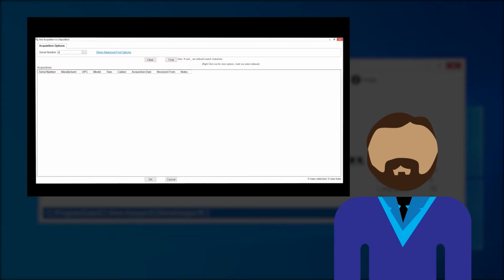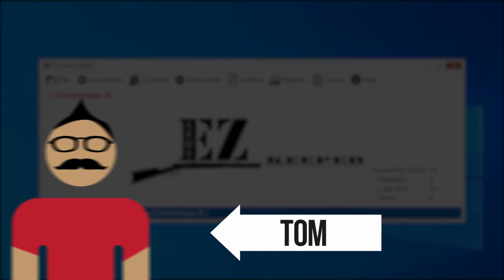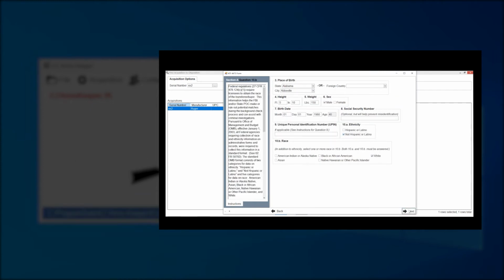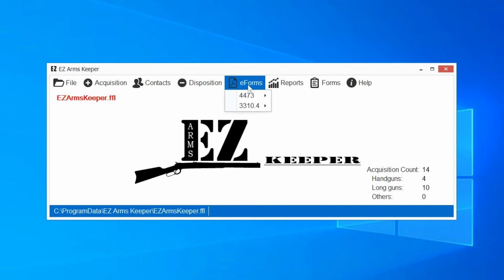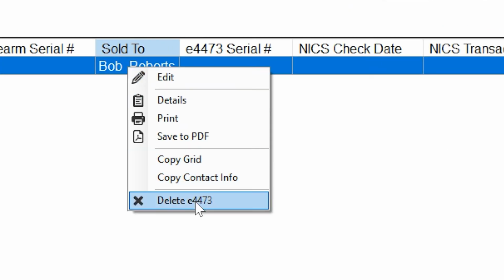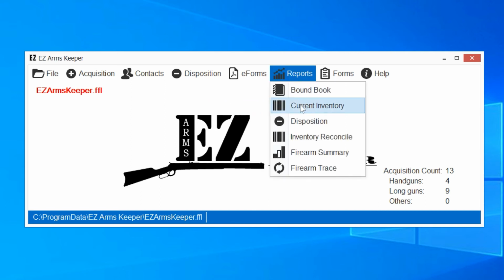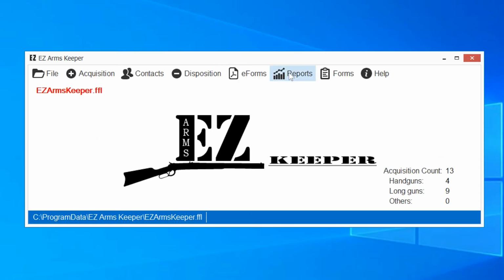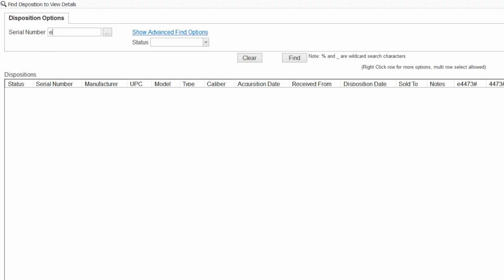Dealing with Partial e4473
We are going to discuss how to remove a partial e4473s.
By default the electronic 4473 feature is enabled.  If one starts a e4473 and immediately cancels out of it, the firearm is not transferred.   If one wanted to buy a firearm, but halfway through filling out the electronic 4473 one changes one’s mind the firearm in question is in limbo.
This is how to fix the problems created by these issues.
Go to eForms - 4473 - Edit e4473 Form. Enter the firearm serial number of the serial number in question.  Click Find.  Select the row in the grid.  Right click the selected row in the grid.  Select Delete e4473.
For the issue of not activating eForms, we are going to Click Transfer Firearm(s).

If we click on Reports - Current Inventory the firearm is no longer in inventory.
For the issue of uncompleted e4473’s we are going to Click Return to Inventory.
If we click on Reports - Current Inventory, we can see that the firearm in question is now back in inventory.  We can also do a disposition search and see that the disposition that was canceled is still there, however in a void status which is good for auditing purposes.

EZ Arms Keeper is an FFL firearm tracking software which will help you with your acquisitions and dispositions as well as your 4473s.  EZ Arms Keeper is an ATF compliant software kept compliant to ATF changes via automatic updates.  Instead of spending all of your time managing paper 4473s and paper bound books EZ Arms Keeper will save your business considerable time by eliminating time consuming errors, making your ATF audits a breeze!  We have extensive customer support making any issues you may have, something of the past.
We offer different licencing methods so that you can do what is best for your business.
to download your free 30 day trial today!